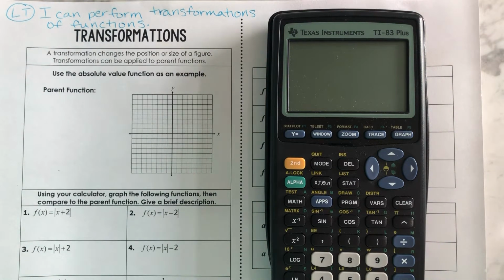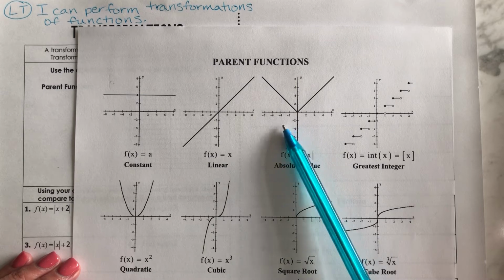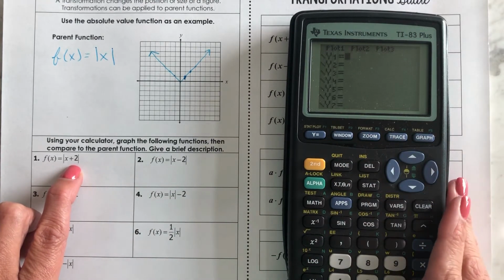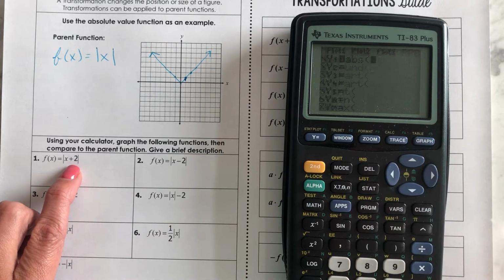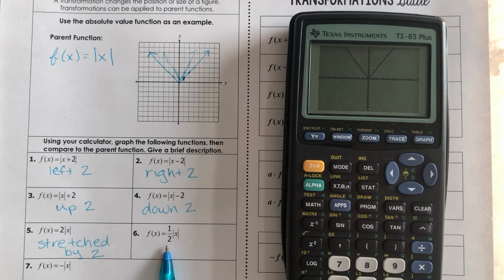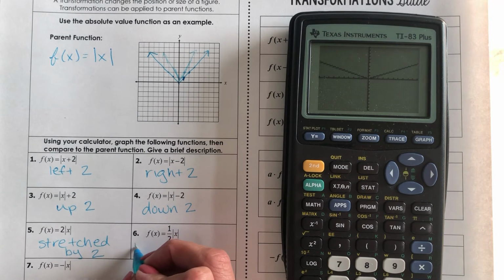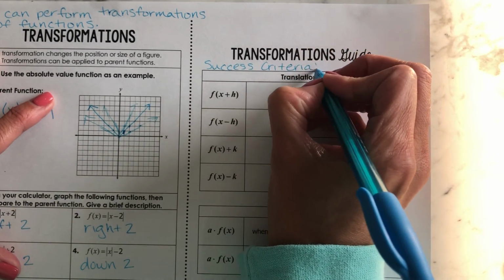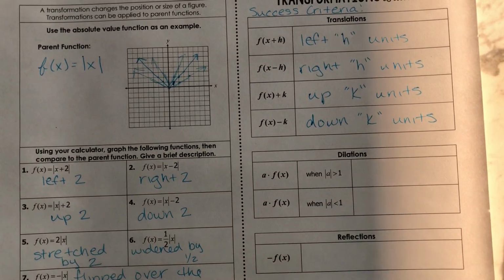Transformations of Functions Notes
Learning Target:
I can perform transformations of functions.
Algebra 2: chapter 1.2